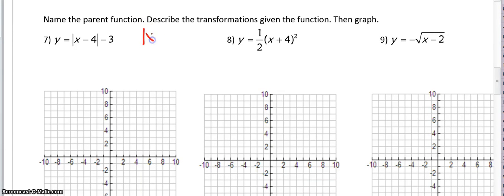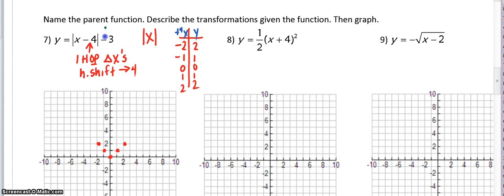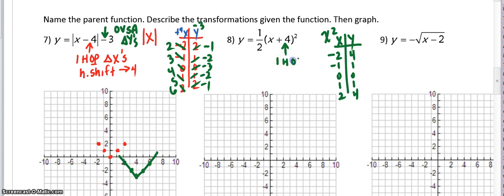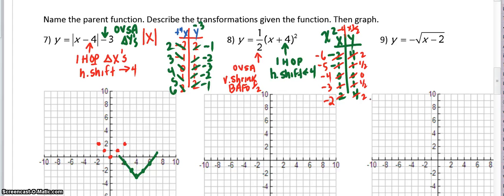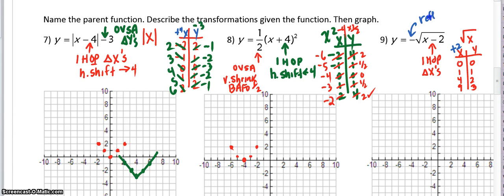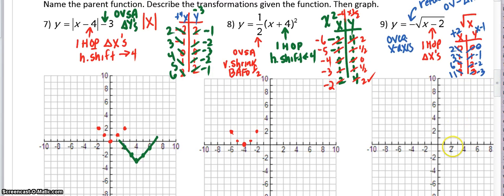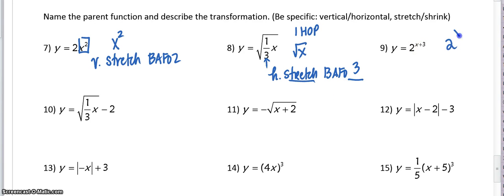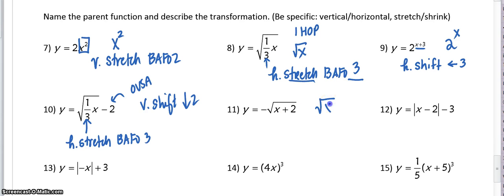Algebra Study Guide Part 2